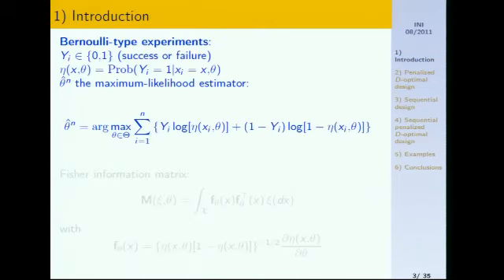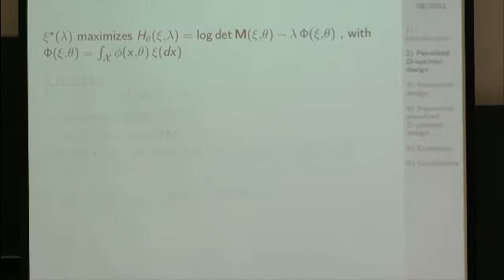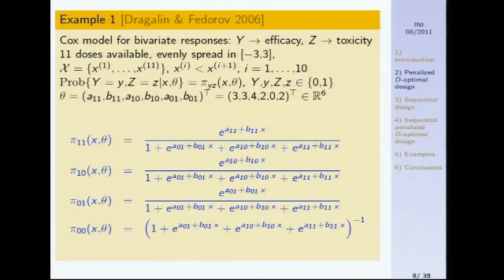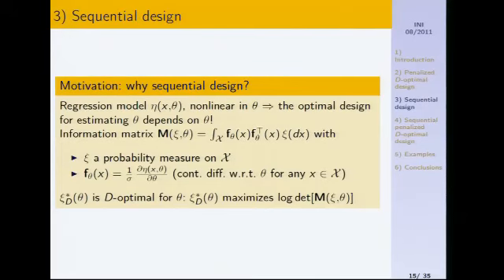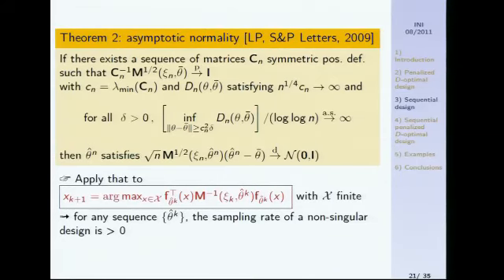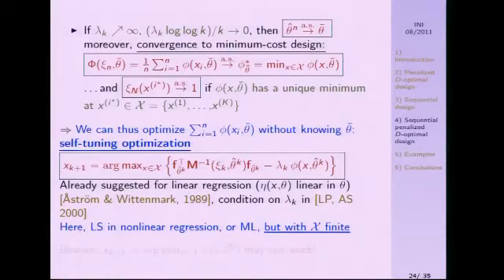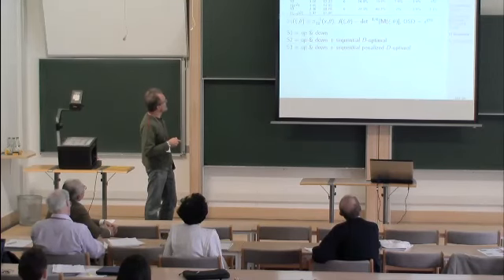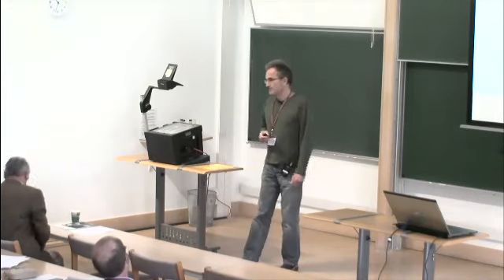Dr. Luc Pronzato | Penalized optimal design for dose finding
Title: Penalized optimal design for dose finding
Speaker: Dr Luc Pronzato (CNRS (Centre national de la recherche scientifique))
Date: 16th Aug 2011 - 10:00 to 10:30